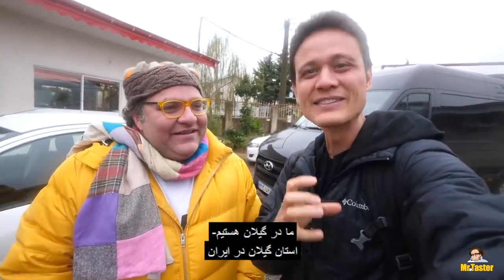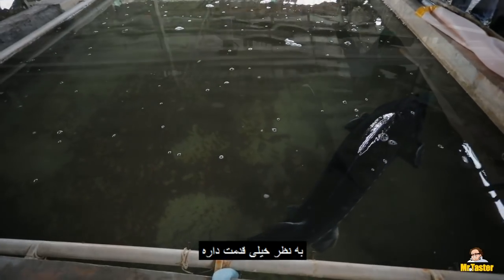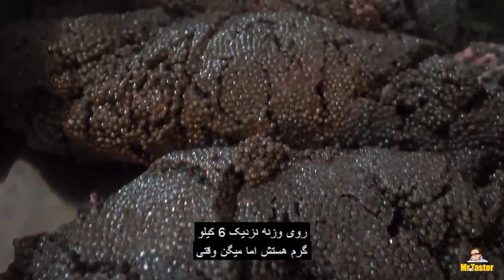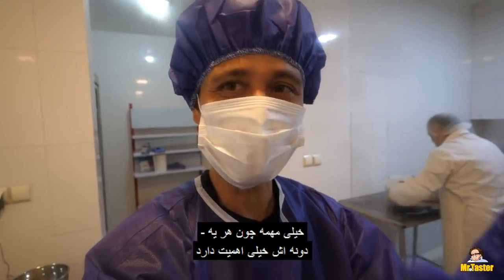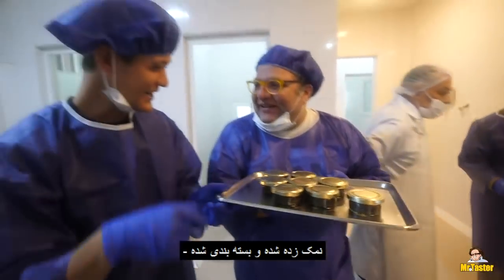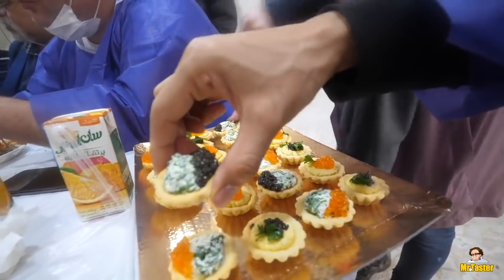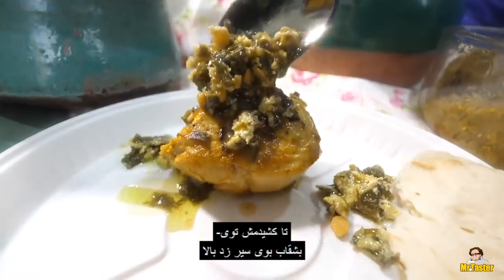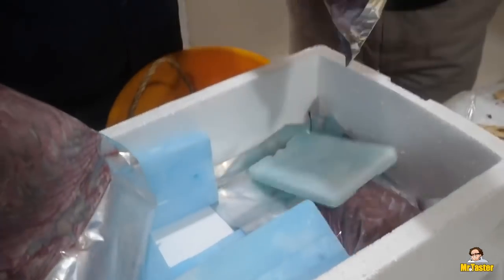Mr Taster and Mark Wiens report on Persian caviar The best caviar in the world in Rasht.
Mark Wiens and I went on a tour of Iran in the beautiful city of Rasht to prepare a report on the production and preparation of Iranian caviar, which is the best and most quality type of caviar in the world. Black caviar is obtained from Beluga sturgeon of the Caspian Sea and is one of the most delicious foods in the world. At this factory black caviar is taken out of the Beluga sturgeon, which weighs about 40 kilos, and then washed and salted. Tasting the excellent and fresh caviar,  was a very exciting experience for me and Mark Vince. Finally, we tried fresh caviar and crab for lunch, which were very tasty.